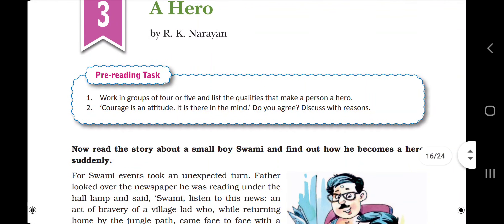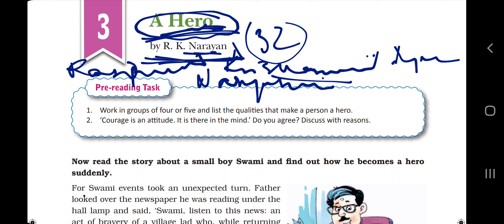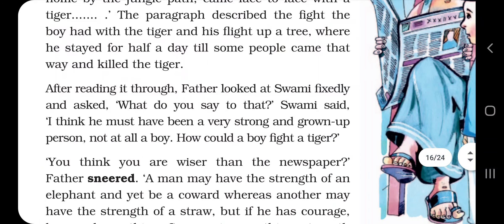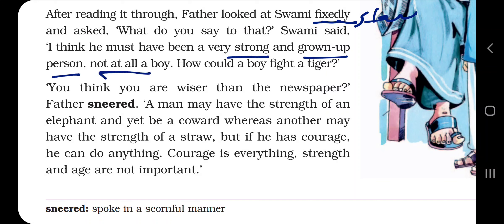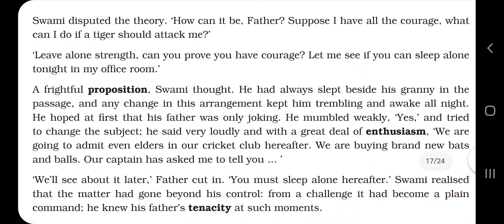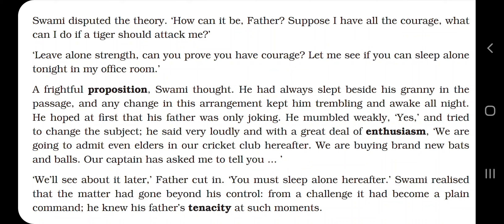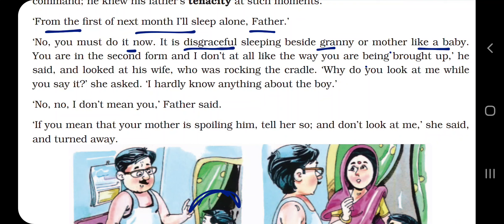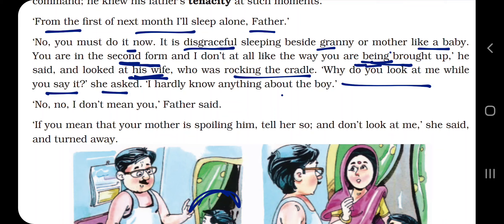A Hero by RK Narayan Part-1